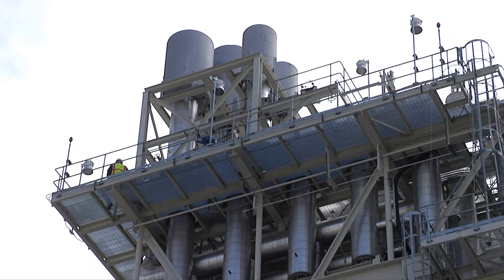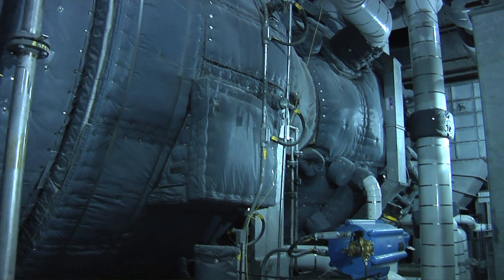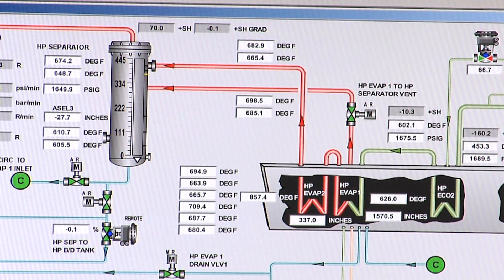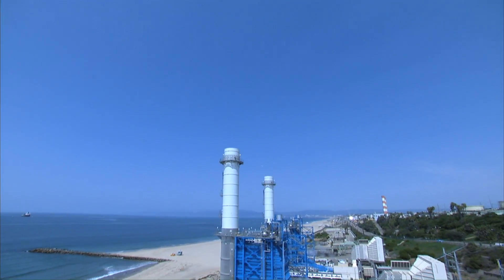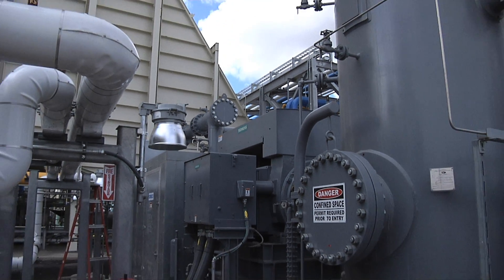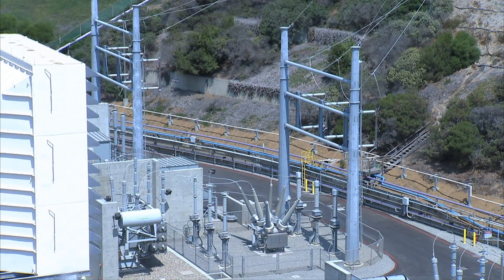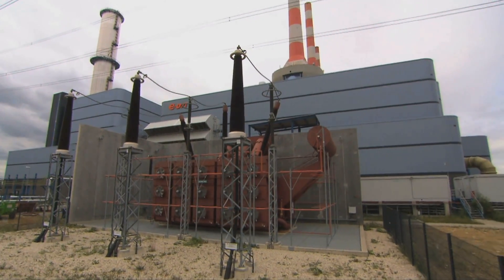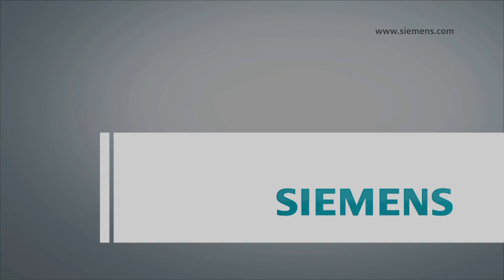Siemens Fast Start Technology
Siemens Fast Start Technology provides flexibility with renewables for clean, efficient, economical, and reliable electricity to the grid